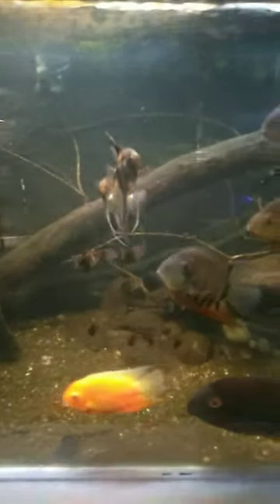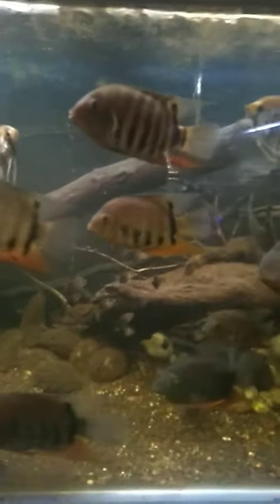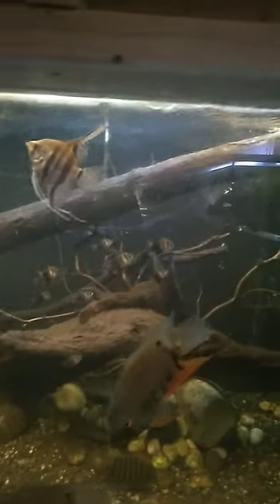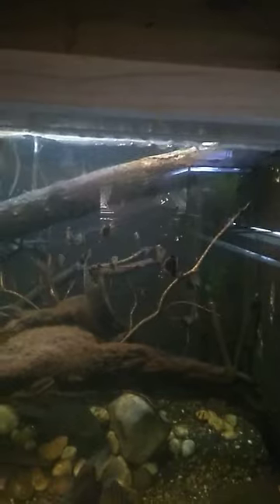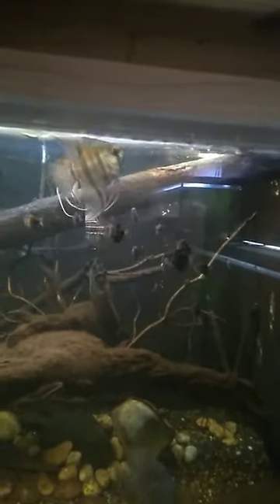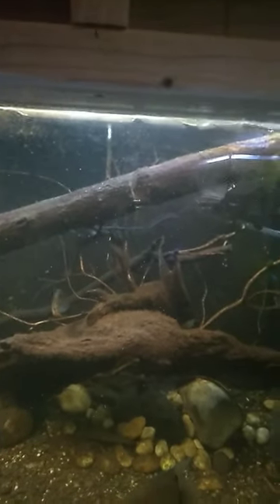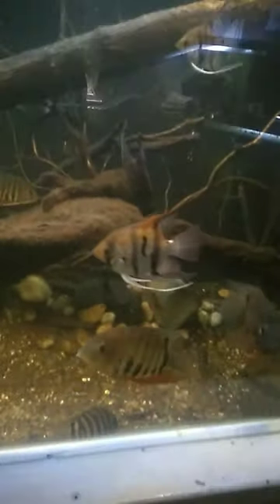Black Skirt Tetras Schooling in large tank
Black skirt tetras schooling in 566 gallon plywood amazon tank.